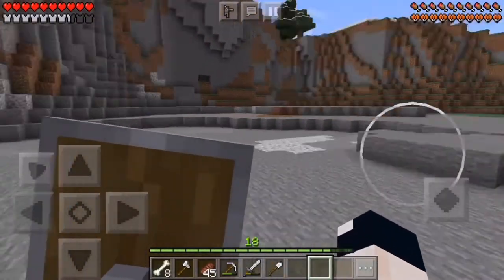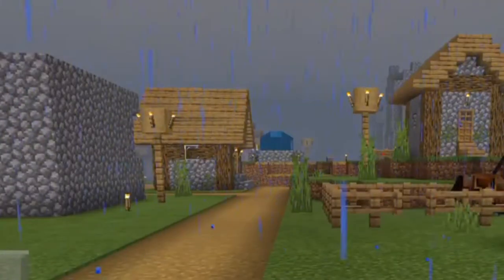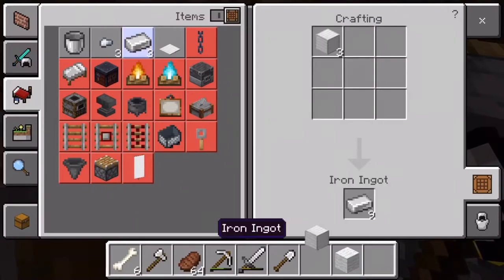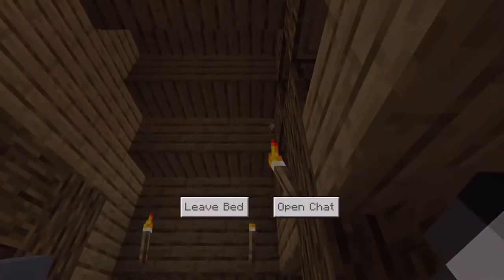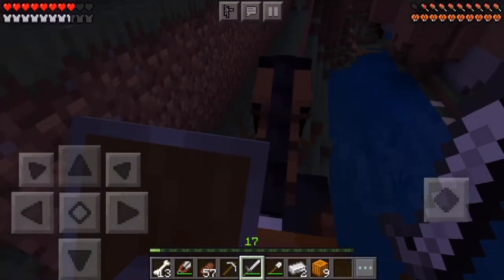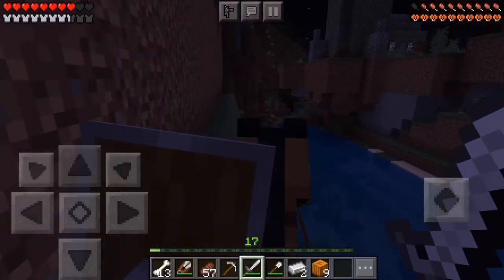MINECRAFT PE PART 5 : ABANDONED VILLAGE ( but my horse tries to kill us BOTH )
WE FOUND ANOTHER VILLAGE. A cursed one. All I was tryna do is create a wolf army. Instead we almost died because of lambos ass.
Game ID’s :
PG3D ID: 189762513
PS3D: 4380643

redhood_playz/